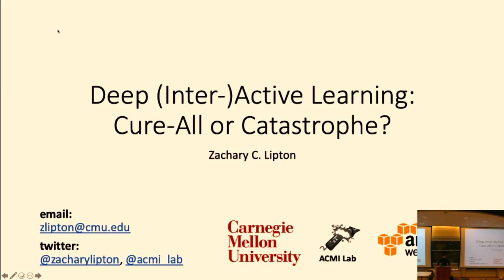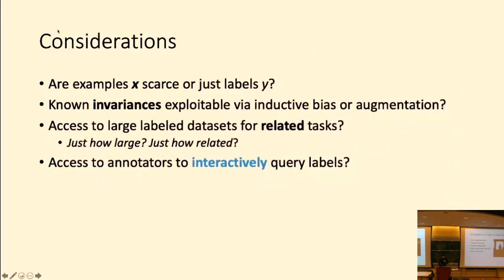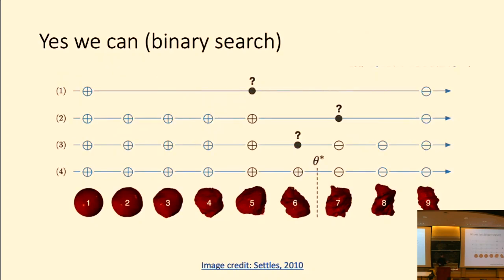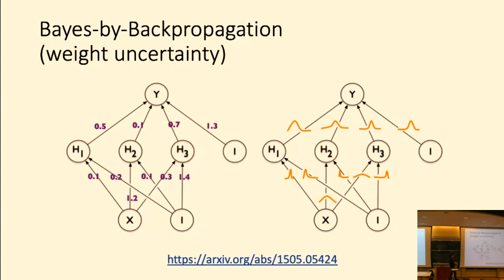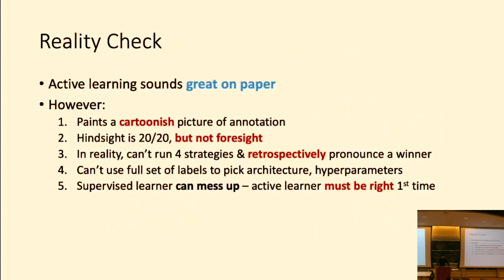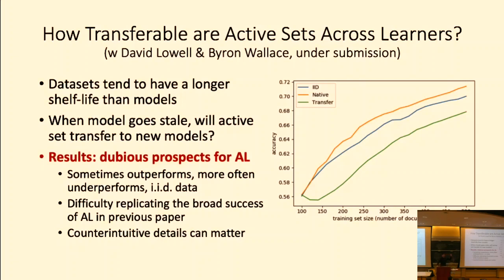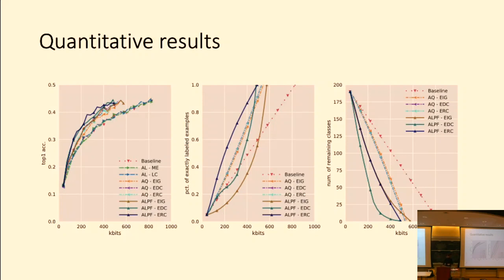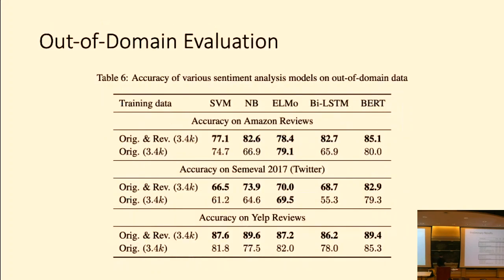Deep (Inter-)Active Learning: Cure-all or Catastrophe? -- Zachary Lipton (CMU)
Abstract

While deep learning produces supervised models with unprecedented predictive performance on many tasks, under typical training procedures, advantages over classical methods emerge only with large datasets. The extreme data-dependence of reinforcement learners may be even more problematic. Millions of experiences sampled from video-games come cheaply, but human-interacting systems can’t afford to waste so much labor. In this talk, I will discuss several efforts to increase the labor-efficiency of learning from human interactions. Specifically, I will cover work on learning dialogue policies, deep active learning for natural language processing, learning from noisy and singly-labeled data, and active learning with partial feedback. Finally, time permitting, I’ll discuss a new approach for reducing the reliance of NLP models on spurious associations in the data that relies on a new mechanism for interacting with annotators.

Biography

Zachary Chase Lipton is an assistant professor at Carnegie Mellon University appointed in both the Machine Learning Department and Tepper School of Business. His research spans core machine learning methods and their social impact and addresses diverse application areas, including clinical medicine and natural language processing. Current research focuses include robustness under distribution shift, breast cancer screening, the effective and equitable allocation of organs, and the intersection of causal thinking with messy data. He is the founder of the Approximately Correct (approximatelycorrect.com) blog and the creator of Dive Into Deep Learning, an interactive open-source book drafted entirely through Jupyter notebooks. Find on Twitter (@zacharylipton) or GitHub (@zackchase).